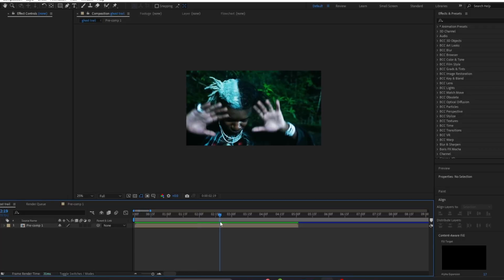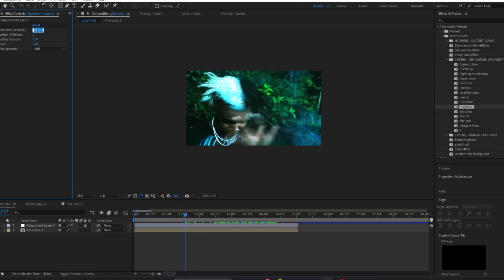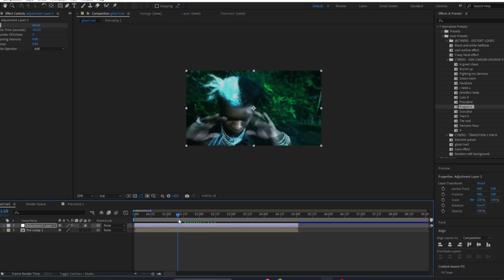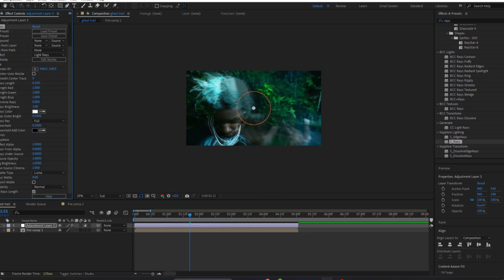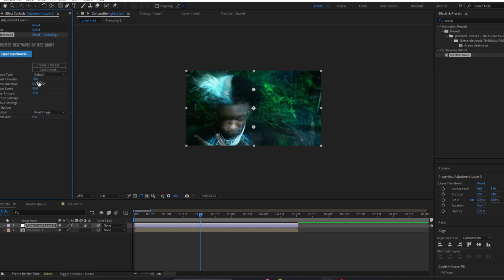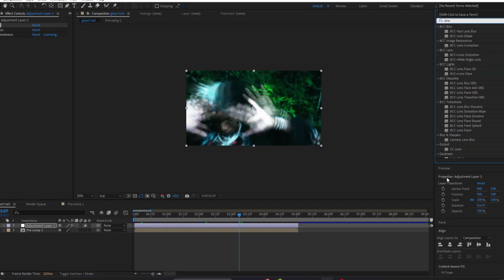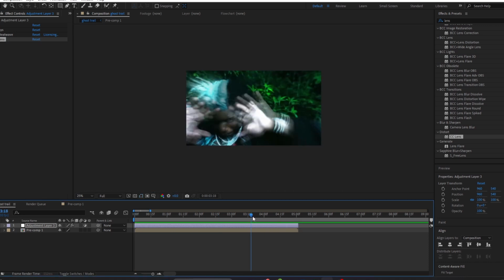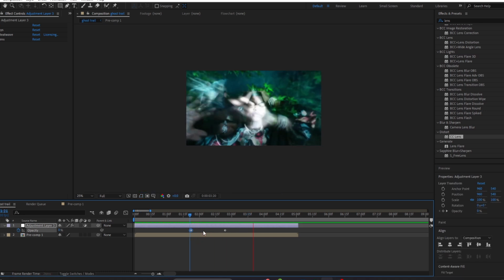How To Make This GHOST TRAIL Effect! (After Effects)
IGNORE
2024 backr00ms travis scott bktherula crayons thermal edit flexmusix rehhab osa future metro boomin we dont trust you like that kendrick lamar beno meechie hi voltage new music overseas edit nettspend nothung likeuuu jace! goose creek ice spice fisherr summrs ikdr skimask headrush wolfacejoey cashcobain
kairokeyz gang new jazz ian figure it out aboogiewitdahooide body new york rap che romani pizza time geeking tutorial tritone effect zoom transition trippy color effect Glitch VHS distort grainy black and white text reveal money overlay free plaqueboymax fivestar che you made it breakdown cole bennet ai transition poster prettifun webcore WEBCORE-STYLE EFFECTS How To Make How To Make WEBCORE CRAZY Halftone Look! viking sahbabiiMake This DUAL-SCREEN AI Effect Mirror Text Look!
Make This CRAZY Mirror Text This DISTORTED SPLIT  SPLIT-MIRROR Look! VHS FISH-EYE This VHS FISH-EYE FISH-EYE LookHow To Make GHOST TRAIL Effect GHOST TRAIL Effect How To Make